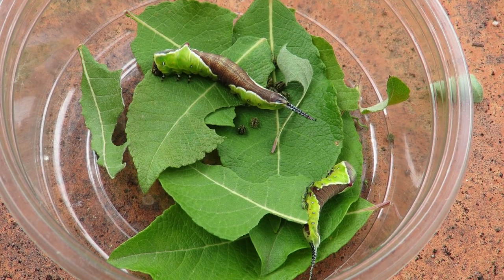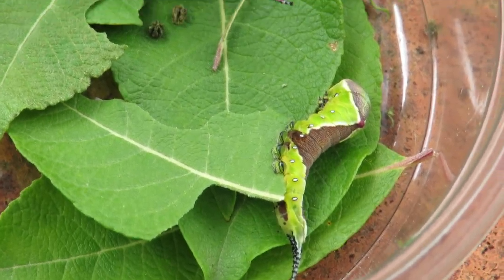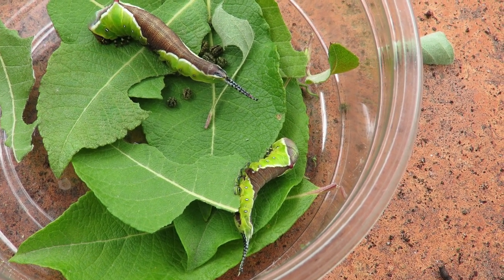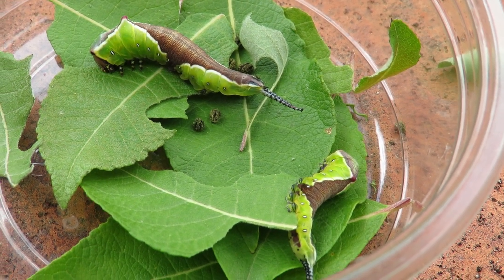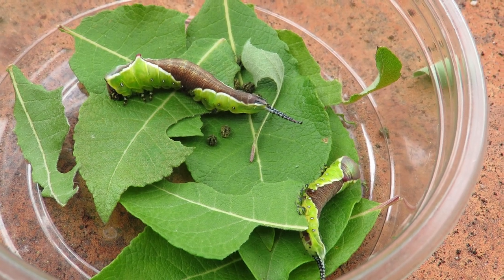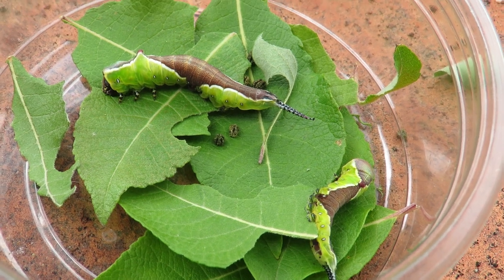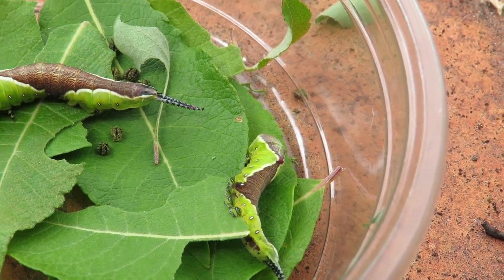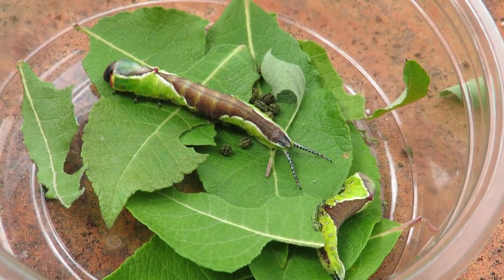Puss Moth Caterpillars, final instar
Two Puss Moth caterpillars, in their final instar I think, so almost ready to pupate. Feeding on Willow leaves.